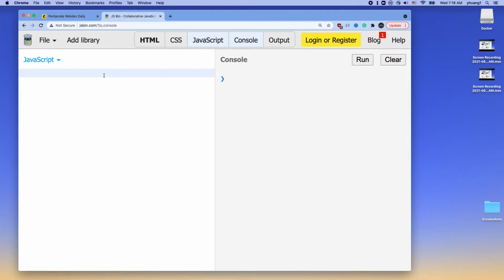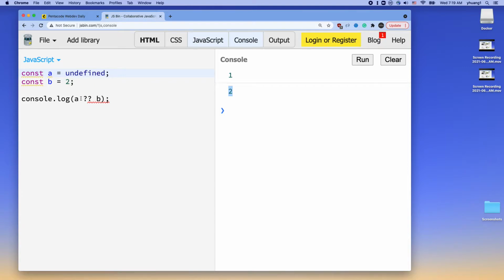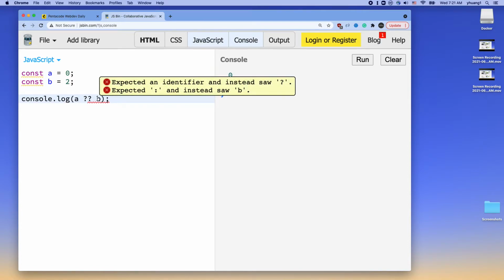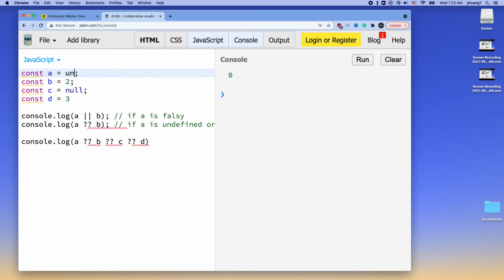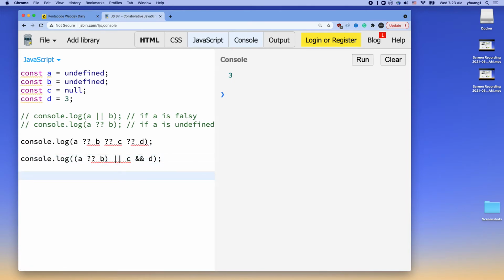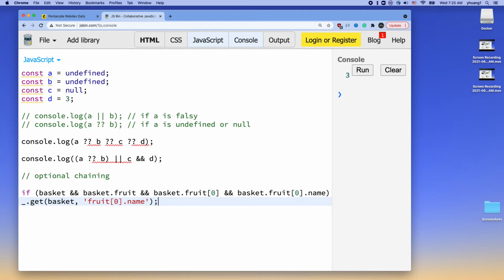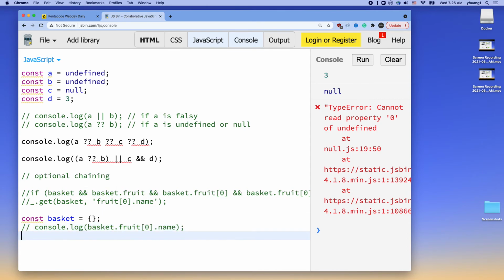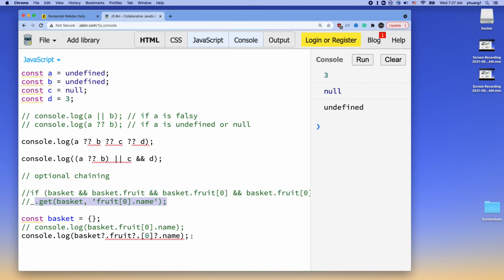Nullish Coalescing and Optional Chaining Explained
Like my videos and tutorials? Consider donating